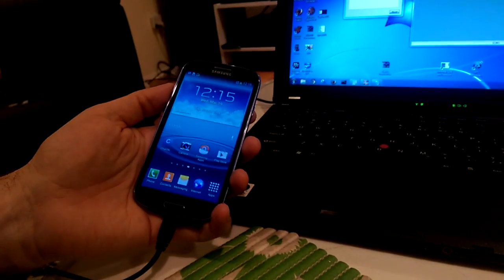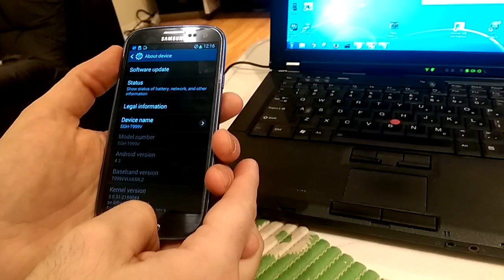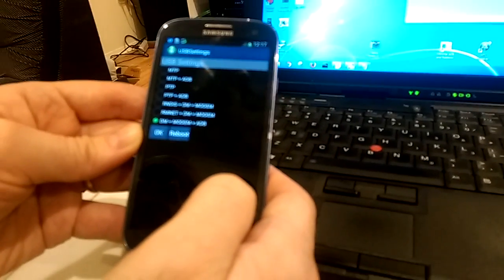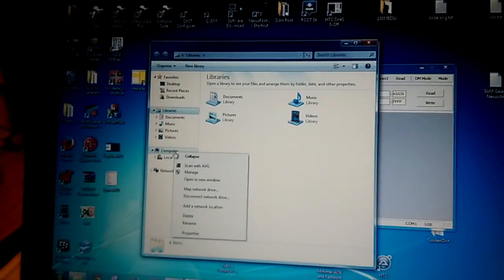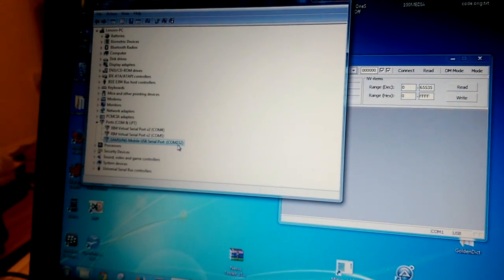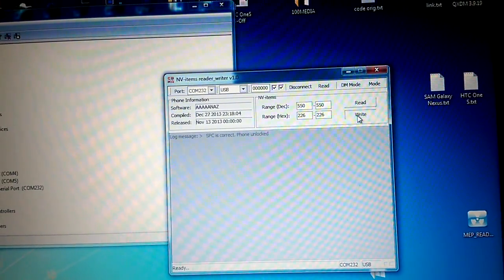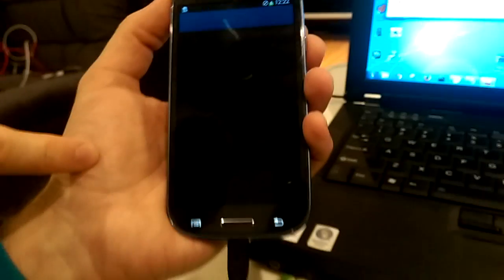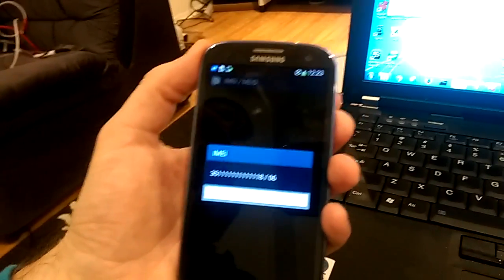Samsung Galaxy - Repair IMEI WITHOUT SERVICE BOX - EASY METHOD [Updated version]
Repair IMEI on Galaxy S3 / S4 (could also work with other Galaxy phones) !
!! NO SERVICE BOX REQUIRED !!

! PHONE SHOULD BE ROOTED !

ONLY for US variants. It DOES work on Qualcomm CPU and DOESN'T work on Galaxy International Version with Exinos CPU!

!!! W.A.R.N.I.N.G !!!

! CHANGING IMEI NUMBER IS ILLEGAL IN MANY COUNTRIES !
i'm just showing for testing purposes how to fix the lost IMEI number!
NEED SPARE PARTS FOR YOUR PHONE FROM RELIABLE SUPPLIER?
STEPS TO FOLLOW in CASE OF ISSUE - "unknown USB device":
To change USB mode - type on the phone *#0808# or *#7284# /phone should be connected to PC/.

EVERY TIME When you switch USB Mode - ALWAYS WAIT UNTIL WINDOWS WILL INSTALL ALL DRIVERS AND DON'T DISCONNECT THE PHONE!

Sometimes in RNDIS mode the phone connects with 2 COM ports.

Go to Device Manager - Ports - you will see Samsung 2 com ports. Example COM:116 and COM:117
You need to try ports one by one in NV-Reader.

Next step in NV-Reader in the bar on the top -  choose COM port - press  "CONNECT" - press "READ" button right next to Connect button.
Downloads:
Samsung Drivers -